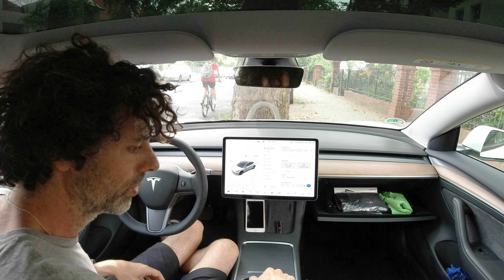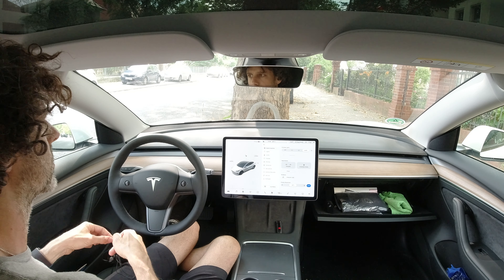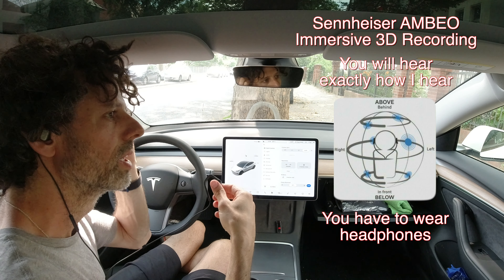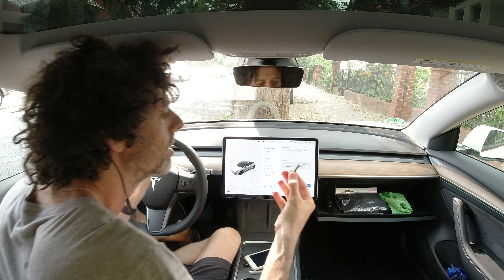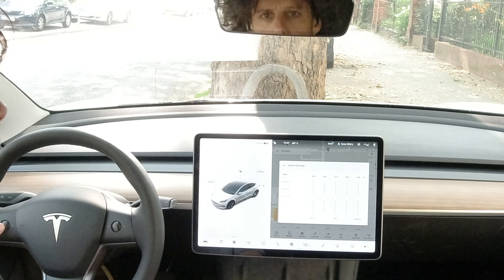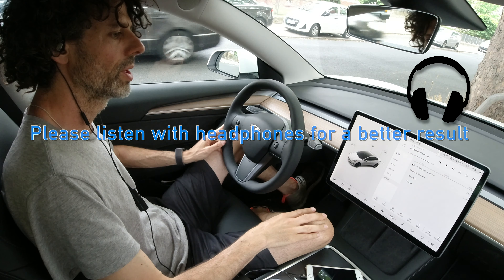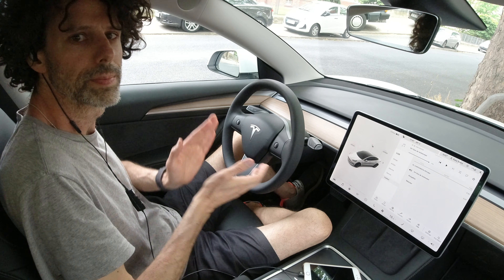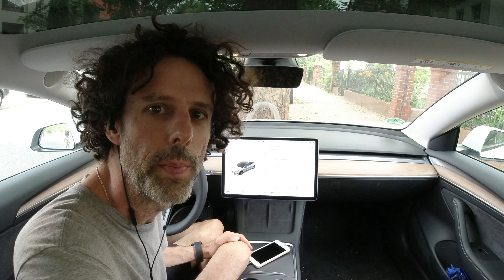How good is the sound quality in a Tesla Model 3 SR Plus? Binaural audio.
Here is demonstration on how good the quality is on a Standard Range Plus' Sound System. To do that I used a headset with an ambient mic to capture in 3d (or 360º) the exact sound. Please wear the best pair of headphones in order to really appreciate this video. Avoid listening on any type of mobile device or laptop speaker to judge the result.

This Model 3 2021 is the base model, so a few speakers (4 in the front) are not active and 2 in the back behind the passengers seats are not present.

Song played:

Paco Arancibia - Animé